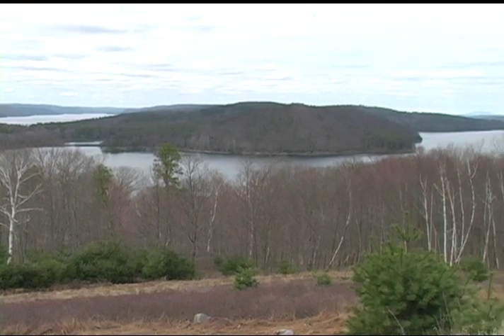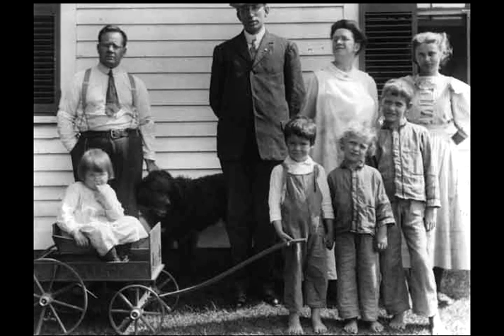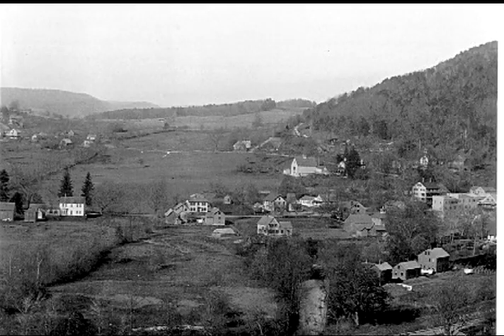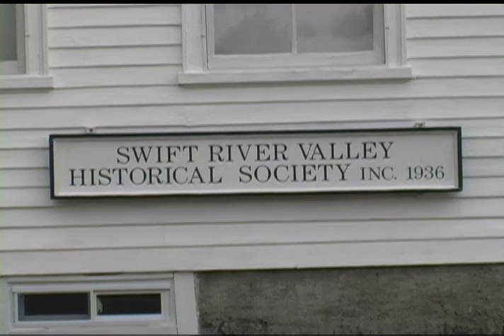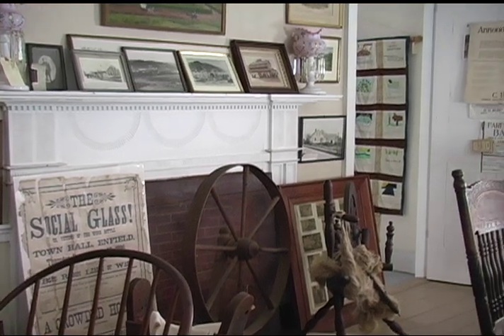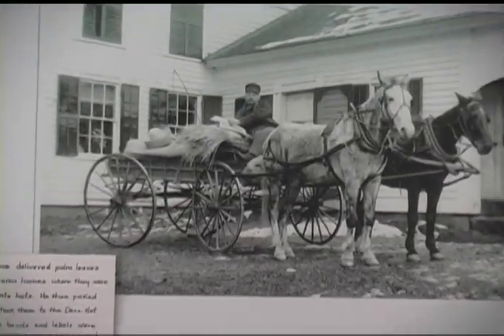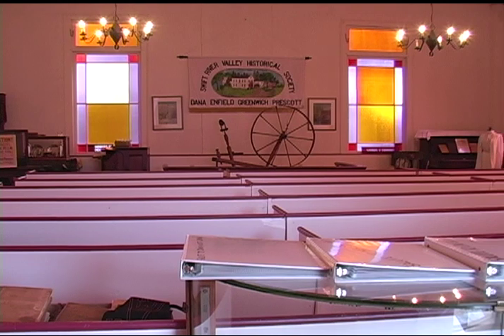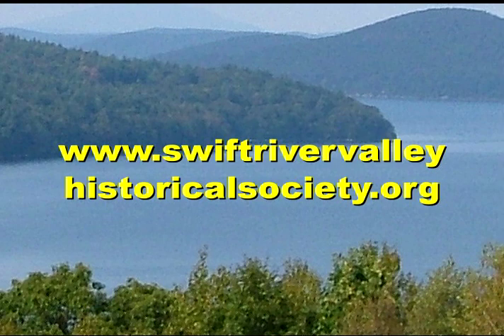Gone, But Not Forgotten.MOV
Documentary of the Swift River Historical Society.  Produced by Barry Smith for Grafton Community Television